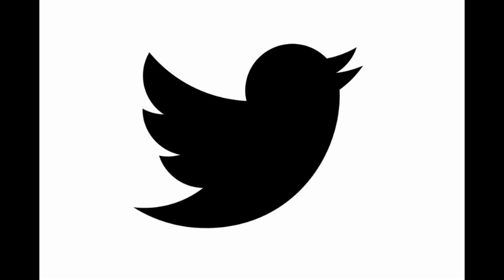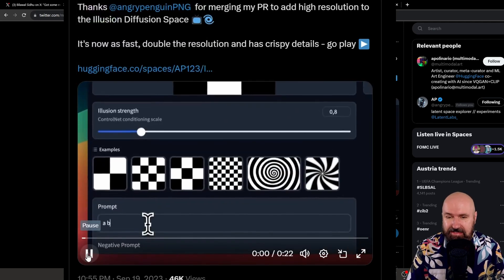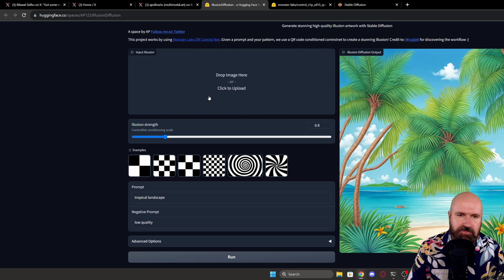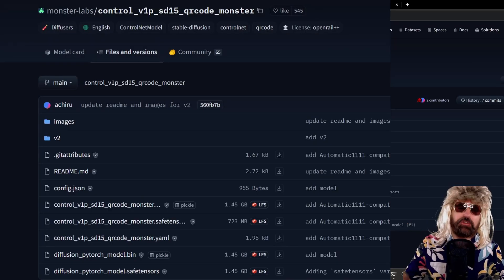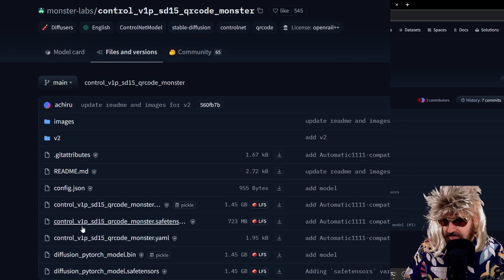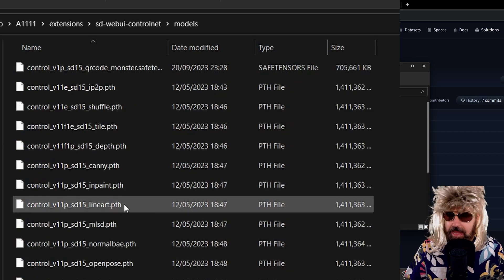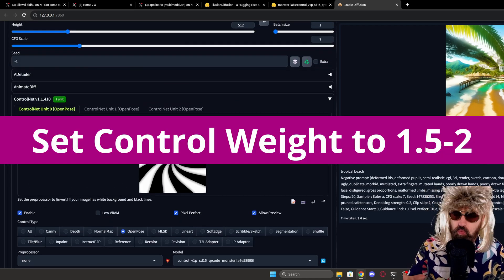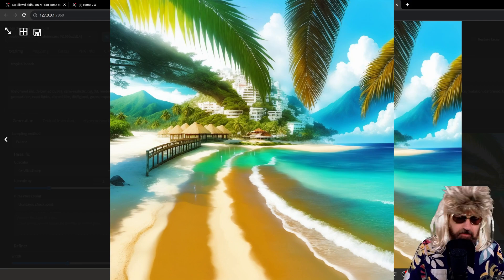Illusion Diffusion - A1111 HACK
Create Spiral Effect or any Logo inside a AI Image. You can use Illusion Diffusion for it. But ther seems to be no local install yet. So here is a hack for A1111 useing the QR Code Controlnet Method.